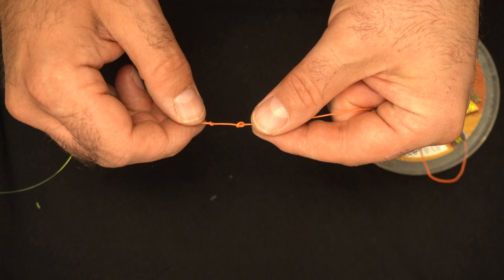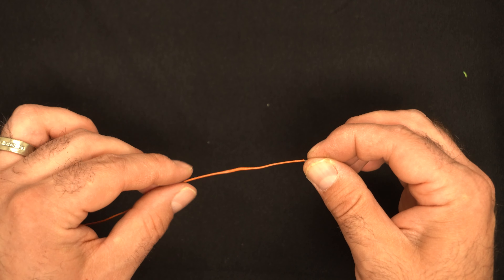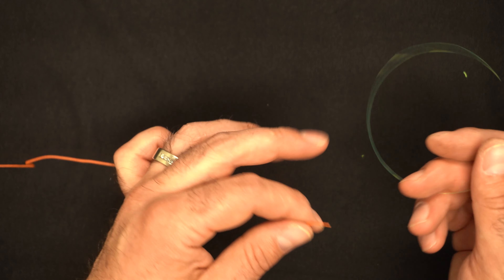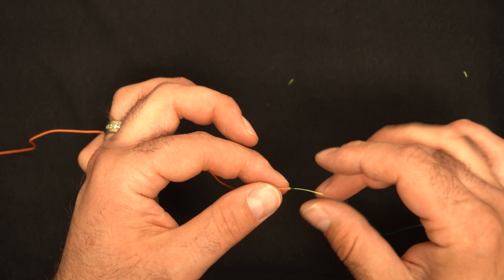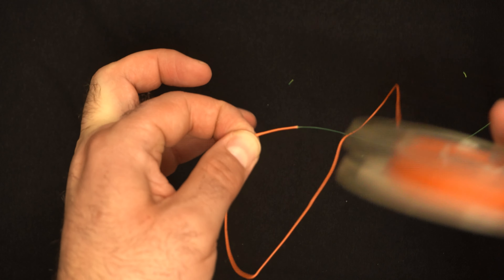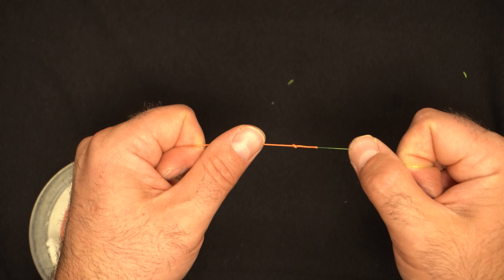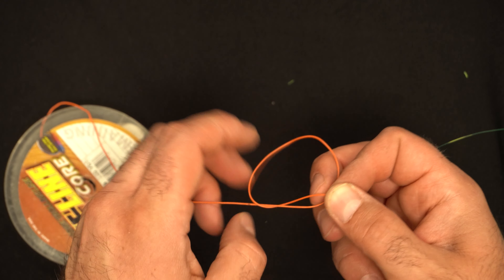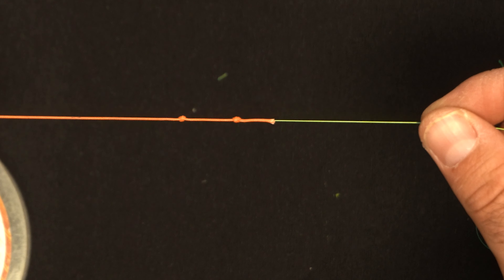How to: Tie with Lead Core Line